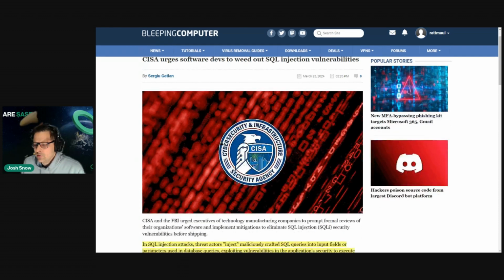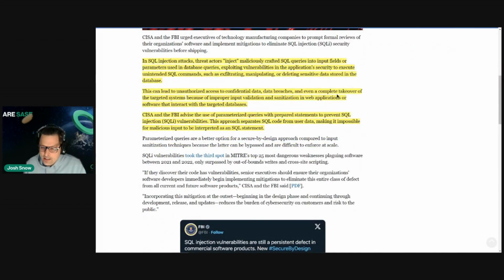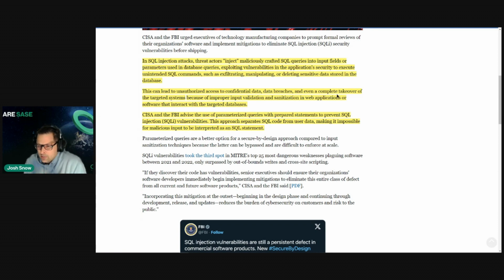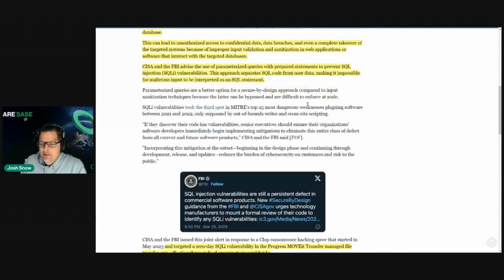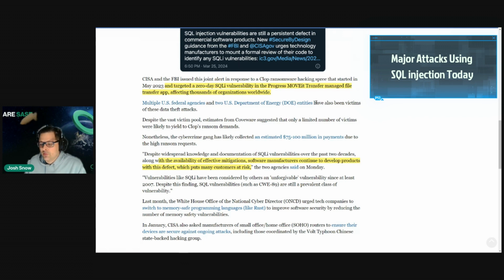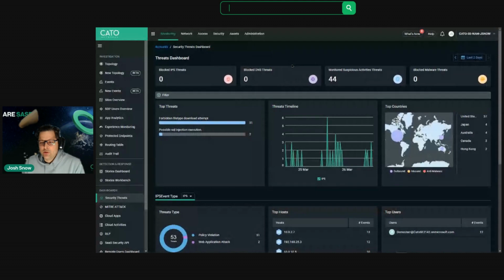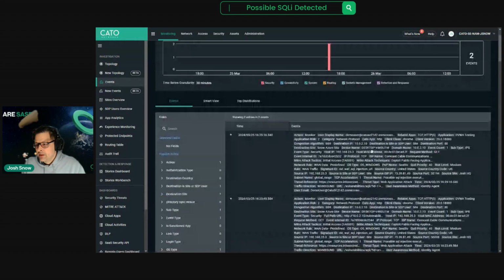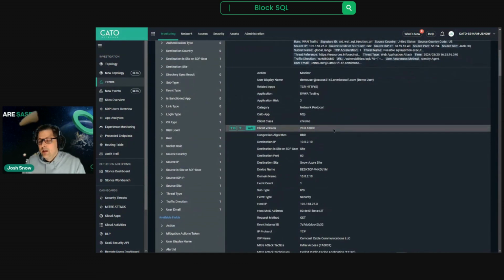Detecting & Blocking SQL Injection w/ Cato Networks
SQL Injection is still a top attack method in 2024. Discover how Cato Networks safeguards your network from SQL injection attacks. Learn how to quickly detect and block malicious SQL injection attempts in this brief video.